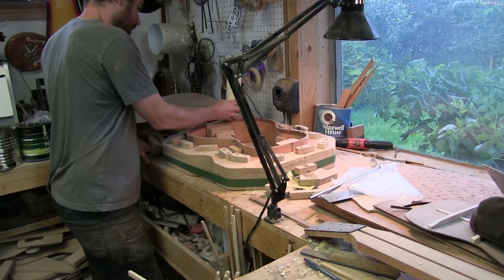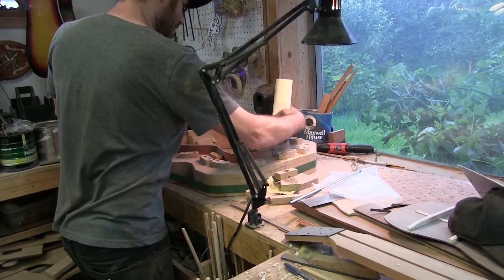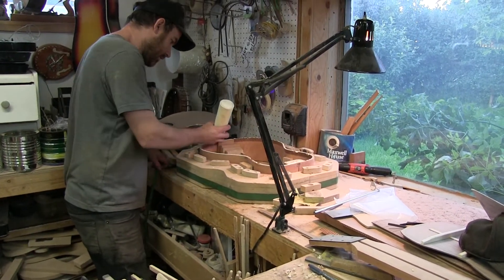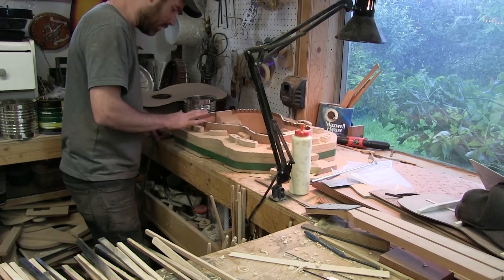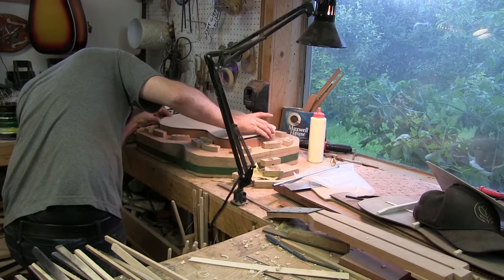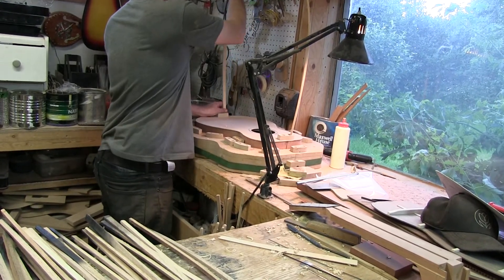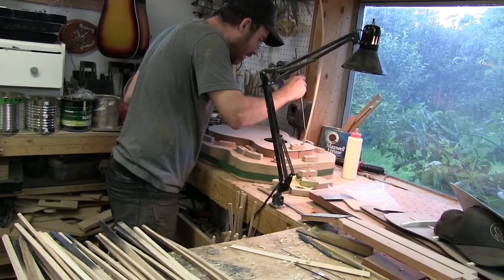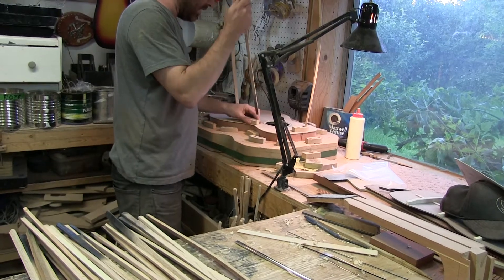70 Gluing, versus the dry run